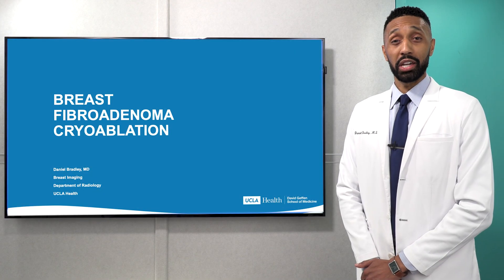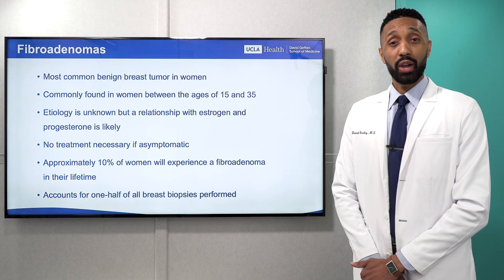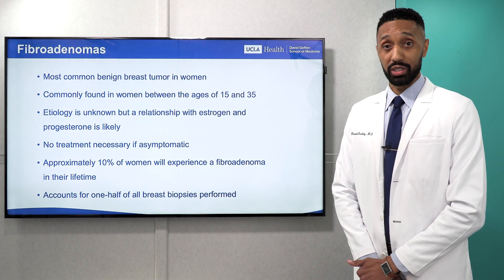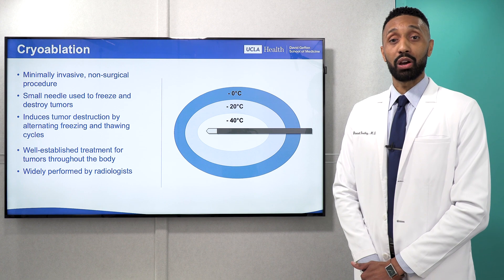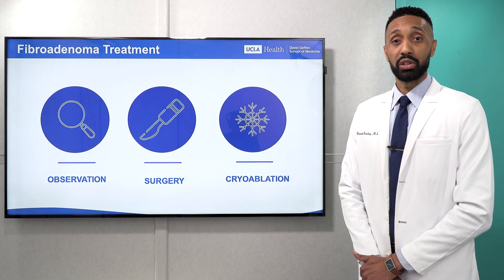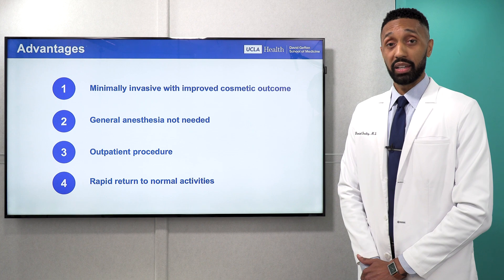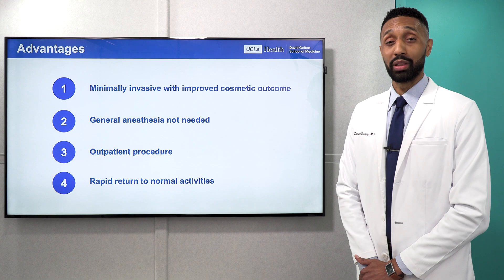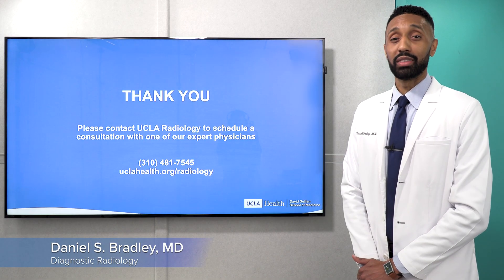A new way to treat breast fibroadenomas without surgery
What if there were a way to treat benign breast tumors without surgery, general anesthesia or a long recovery? Daniel S. Bradley, MD, a breast imaging radiologist at UCLA Health, introduces cryoablation — a minimally invasive technique that uses cold therapy to treat symptomatic breast fibroadenomas.

In this video, Dr. Bradley explains what fibroadenomas are, why they form and how cryoablation provides a safe, FDA-approved alternative to traditional surgery. You’ll also learn how the procedure works, who it’s for and why patients are reporting high satisfaction with results.